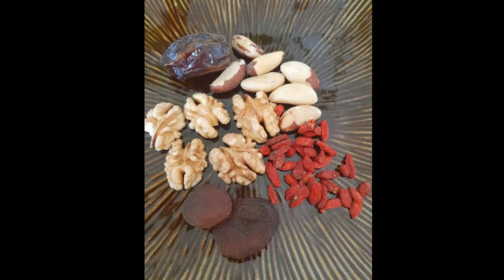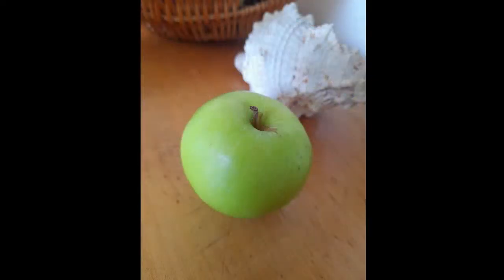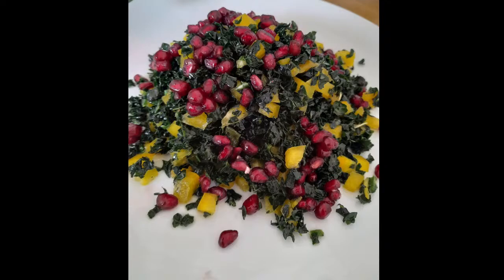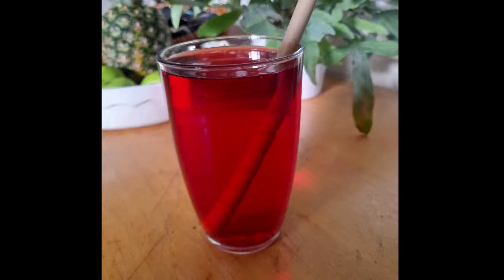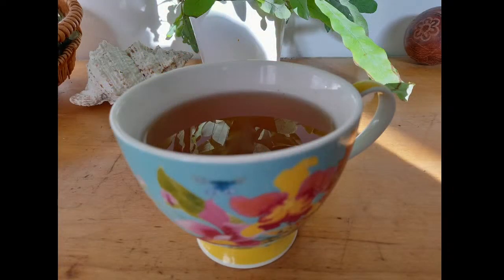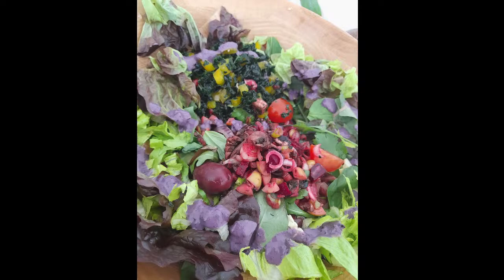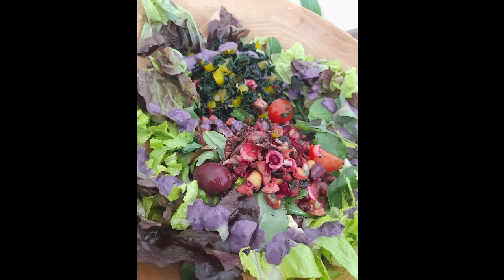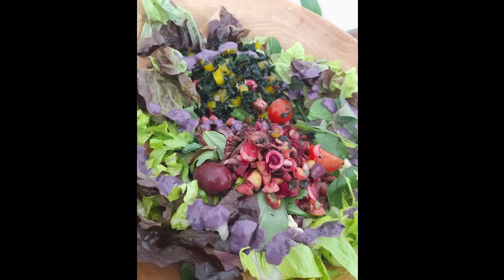Day 4: Spring Detox Meal Ideas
Carol is a certified plant-based nutritionist and naturopath. She's empowered hundreds of people with chronic health conditions over many years through a collection of disease prevention workshops and wellness services. She specializes in helping men and women over 60 normalise blood sugar levels naturally and stay off insulin medication without weight loss pressure or intensive exercise.

When you book a consultation with Carol Fraser, you'll receive a complementary 4-week Meal Plan, a Blood Sugar Monitoring Worksheet, and a Blood Sugar Levels Chart so that you can easily measure your progress long after you work together..

📚 76 Year Old Doreen's Success Story! Lowered Blood Sugar Levels

📚 Reversing the Course: A Real-Life Triumph Over Type 2 Diabetes Through Naturopath

I regularly release new videos and articles covering solutions for type 2 diabetes. If you’d like to stay informed, please consider joining my contact list, and let me know if you have any questions or topics you would like me to cover :)